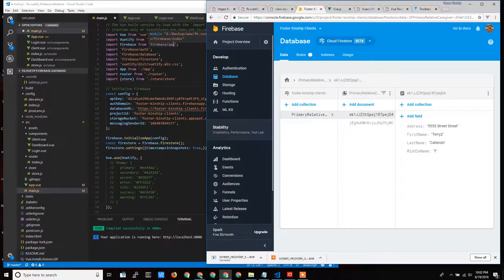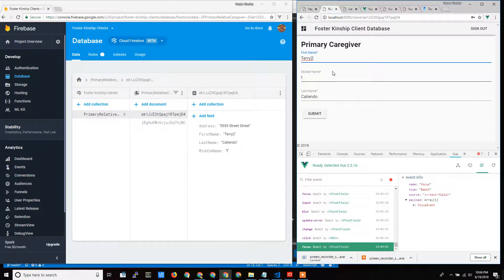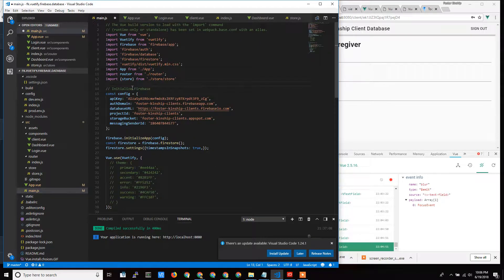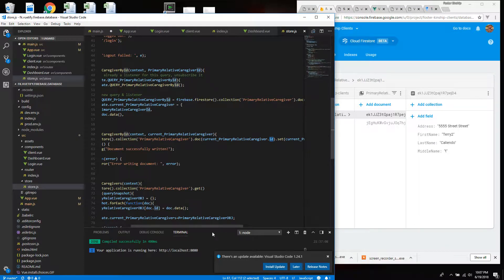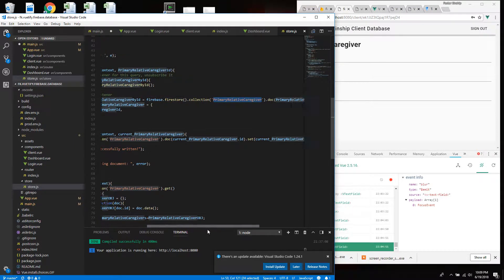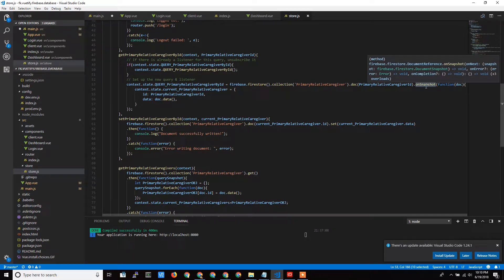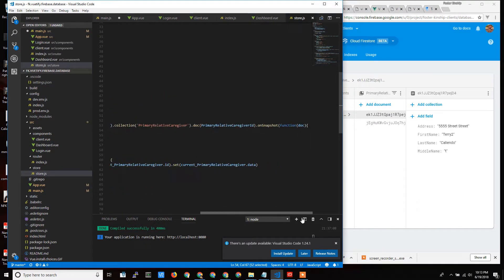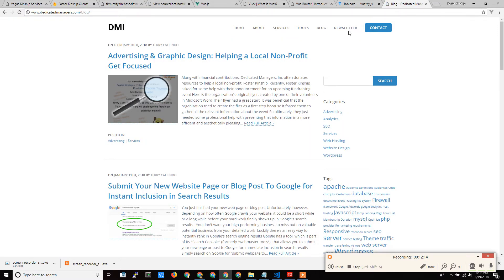9. Firebase Firestore database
I start by showing how the app works real-time with the Firestore database.

The application will run on any browser on any device with any screen size.

I try to describe how a traditional HTML form communicated asynchronously with JQuery to a database.

I get into the code and show the form and how it sends information to the Firebases Firestore database using the Firebase programming code.

I talk briefly about "collections" and "documents" which is the language used for Firebase's Firestore NoSQL storage system.

I go quickly through the code.  The big takeaway is that sending and retrieving data to and from the Firestore is just a simple call.

You don't have to set up websockets to keep the real-time communication line open.  Its handled by the Firestore module.

You don't have to install, manage or update the Firestore database.  Its managed for you!  You just get to use it.

I briefly touch on Vue's "reactive" capabilities.

 I end by rambling on and laughing at myself for not being able to end the video in an elegant way.